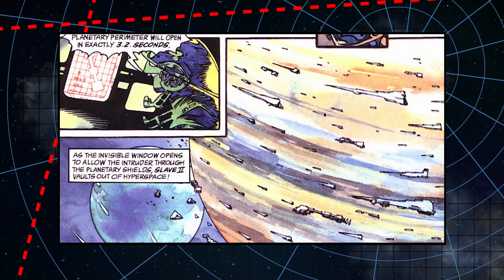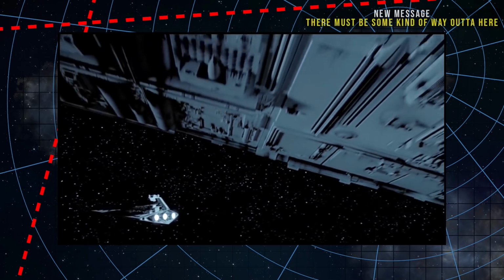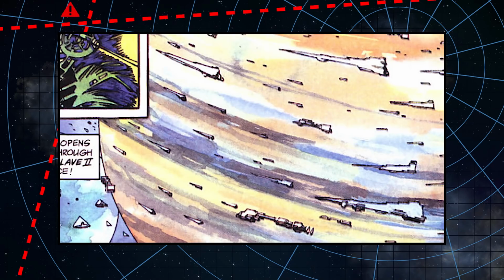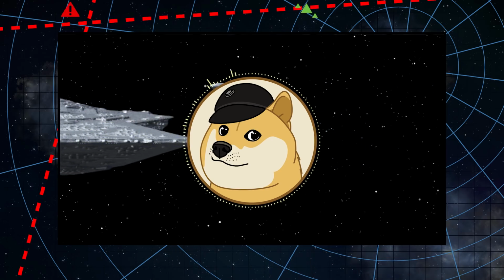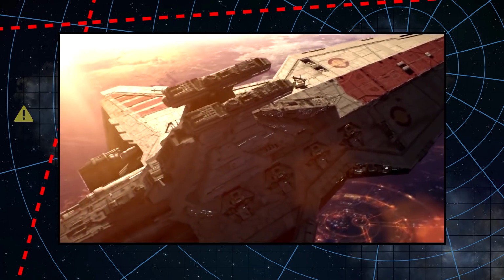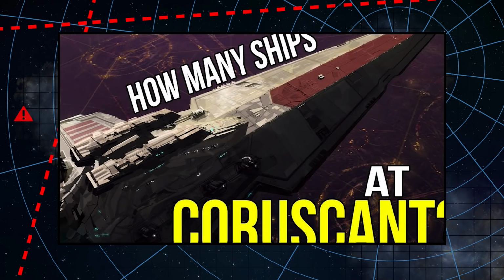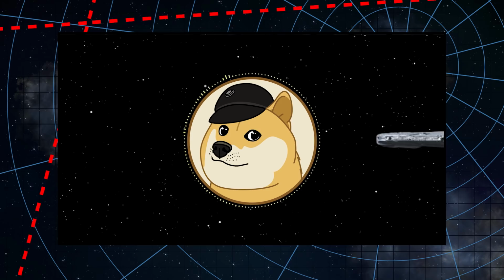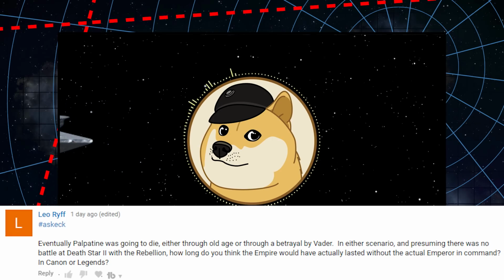Which Sci-Fi Faction has the BEST HOME FLEET? | Factions Compared: Halo, Mass Effect, Star Wars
On today's episode of Sci-fi factions compared, we examine the Coruscant Home Fleet, the Byss Defense Fleet, the Citadel Defense Fleet and the High Charity Defense Fleet, as we put the universes of Halo, Mass Effect and Star Wars head-to-head.